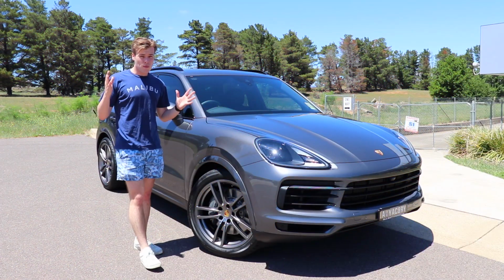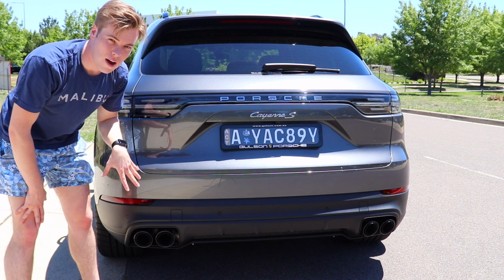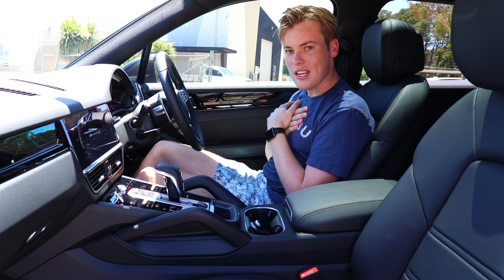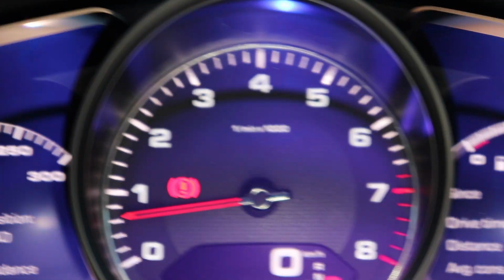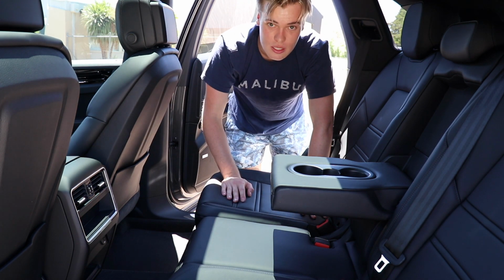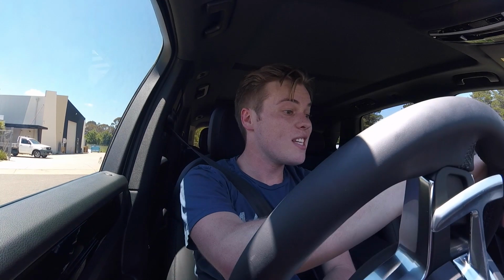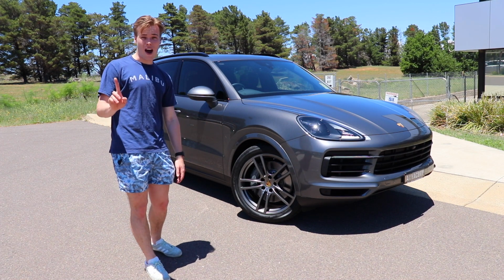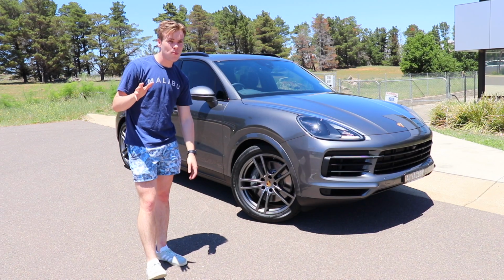Why the 2019 Porsche Cayenne S is the ULTIMATE Family Car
See the reasons behind why I think the Porsche Cayenne S is the ultimate family car! You'll be able to read more of my thoughts on Hunter and Bligh, Scoring a Discovercars score of 7.75/10, this is one of the best SUV's I've been able to review!

As of the publishing date of my video, you can actually buy this Cayenne S from the awesome team at Porsche Centre Canberra, Australia!